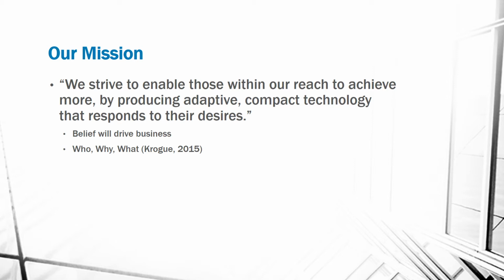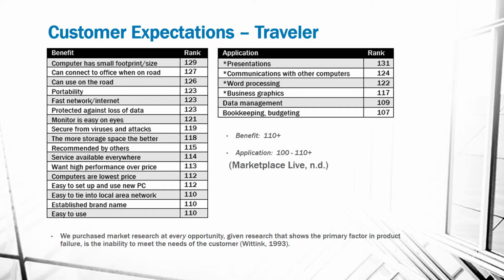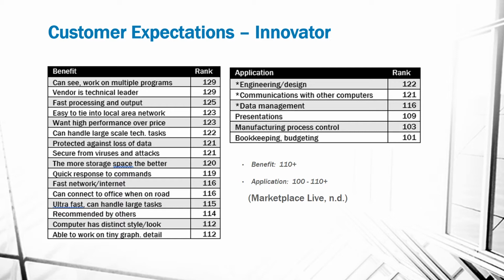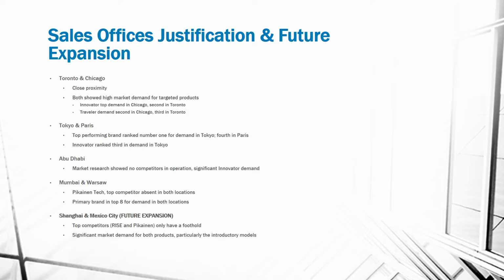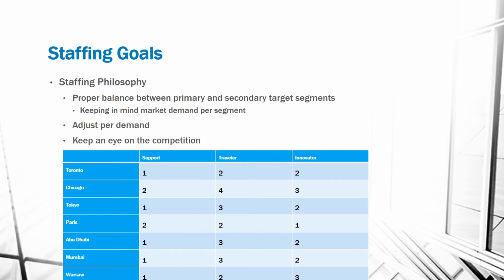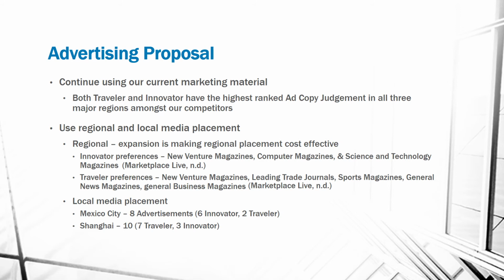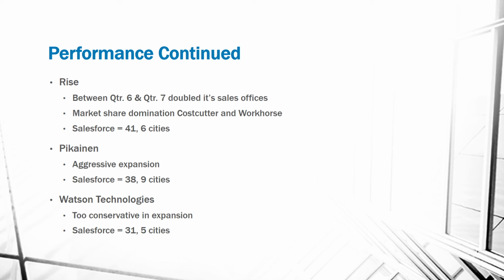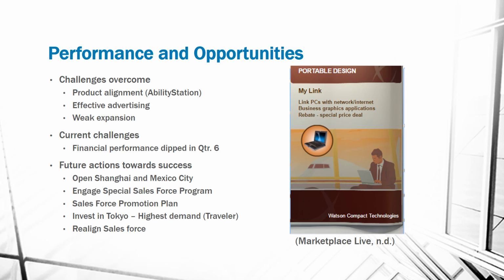Marketplace Live Presentation